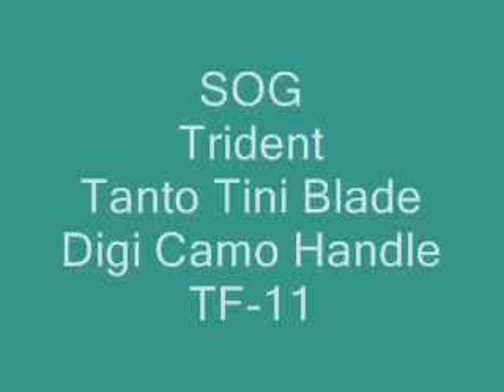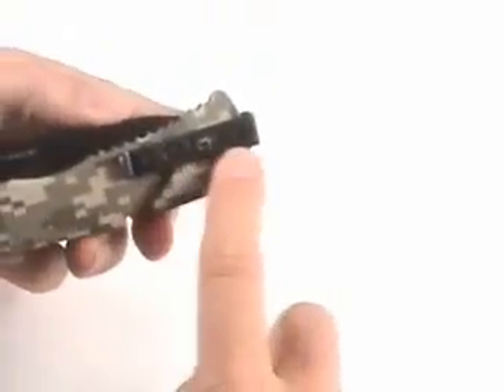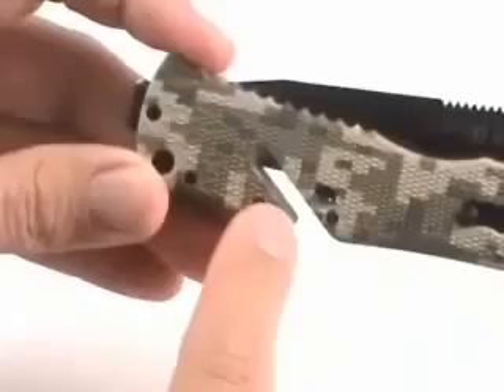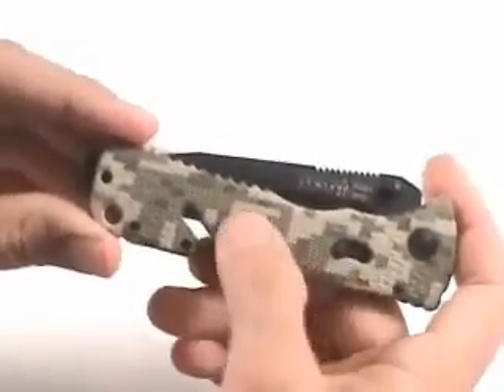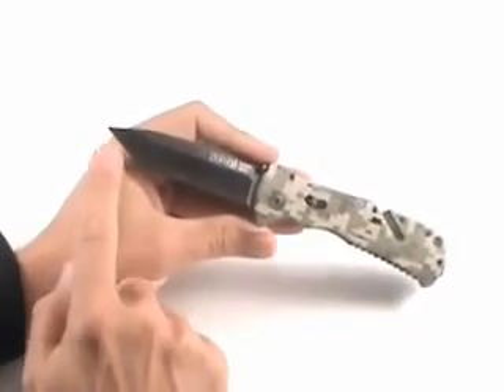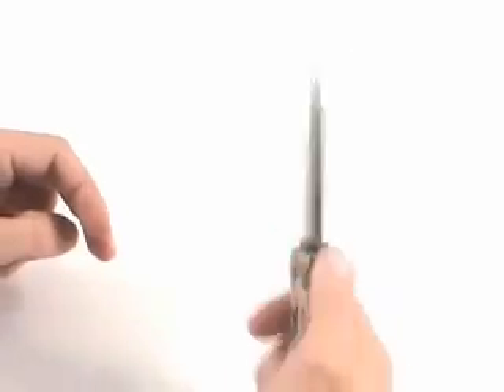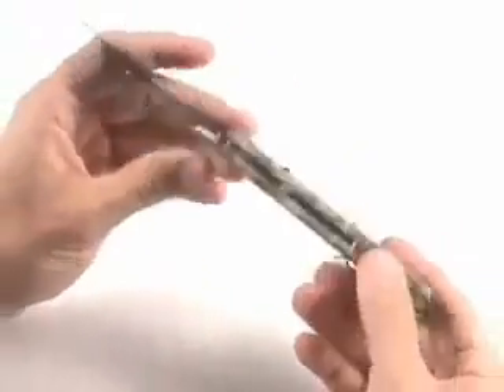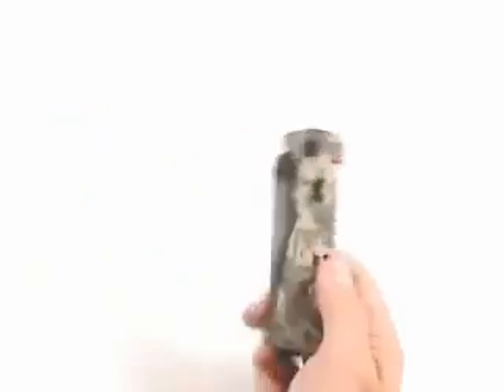SOG Trident Tanto Digi Camo Handle TF-11 | OsoGrandeKnives